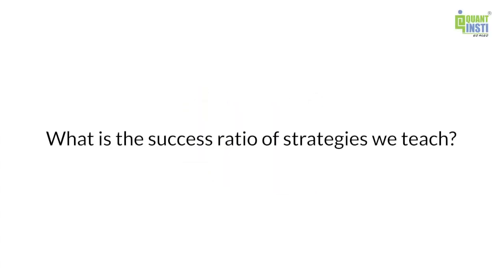What is the success ratio of the trading strategies taught in EPAT?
_ - Nitesh Khandelwal (Co-Founder & CEO, QuantInsti), answers your questions about the Executive Programme in Algorithmic Trading (EPAT), in our new series of EPAT QnA.

In this short video, Nitesh answers the question asking about the success ratio of the strategies that are taught in EPAT.

Suggested Reads

Our blogs cover a vast range of topics including multiple trading strategies.

Ready-to-implement project work done by EPATians on real-markets data in Artificial Intelligence, Statistical Arbitrage, Sentiment Trading, Crypto Currency and more.

About the Speaker:
Nitesh Khandelwal (Co-Founder & CEO, QuantInsti)
He started his career in the Banking sector on the treasury side. After a brief stint in a proprietary trading firm as a lead, he co-founded iRage in 2009. In his capacity as the business lead of iRage, iRage went on to become one of the leading players in the Algorithmic Trading space in India.

In 2016, he moved his focus to QuantInsti®, an institute that he co-founded in 2010, as its CEO. Under his leadership, QuantInsti has been working towards bringing knowledge and access to scientific & technology-oriented trading to the masses & institutions across the globe and has already been helping its registered users from 200+ countries and territories in achieving the same.

Nitesh holds an Electrical Engineering degree from IIT Kanpur with a postgraduate degree in Management from IIM Lucknow.